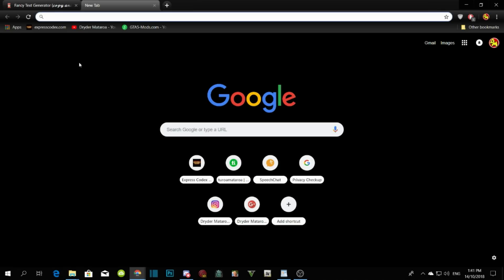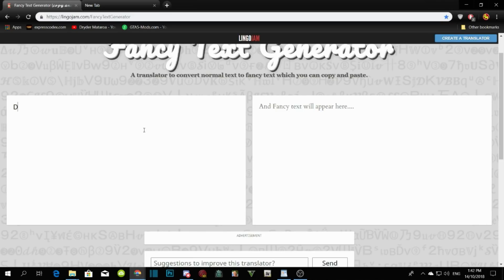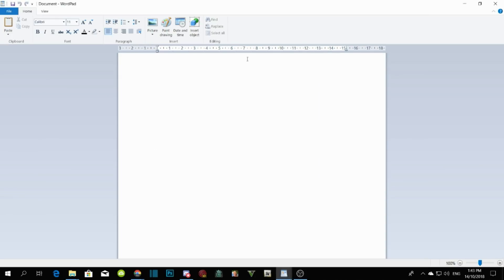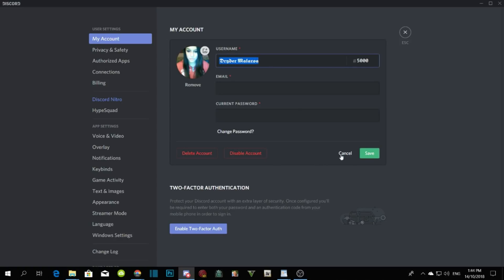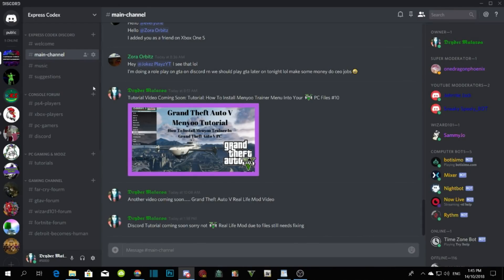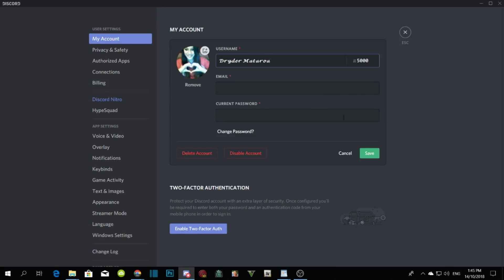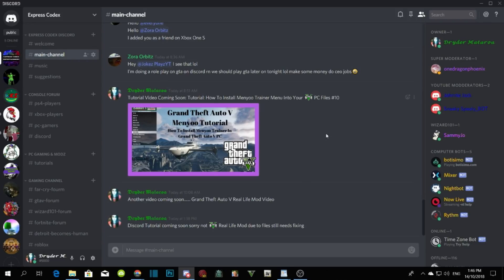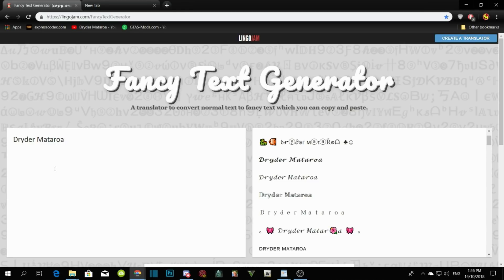Discord: How To Change Your Font Name On Discord Fast And Easy #3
Author Comment
No Comment From Author

1: First CLICK LINK from above
2: Type in "Noraml Text Goes Here" Box
3: Once done cchoose your Font th the next box on your right side
4: Once you have choosen your pick copy "TEXT"
5: Paste on "Wordpad" and enlarge font a bit to 18 or your own choice
6: Go back to Discord and then follow path below
7: Discord/User Settings/Edit (And Paste Name Here)
8: Once Completed Follow Instructions below as this part is not shown on video
9: Close down Discord
10: Quit discord On "Taskbar" below on your computer right side
11: And Open Discord Again

If you can't find quit diescord please click this link below to veiw image. Thank you.

AND DONE ENJOY!

► Thug Life Beat - Gravy Beats

Video Editors:

Producer: Dryder Mataroa
Product Manager: Dryder Mataroa

✔ Verified Account